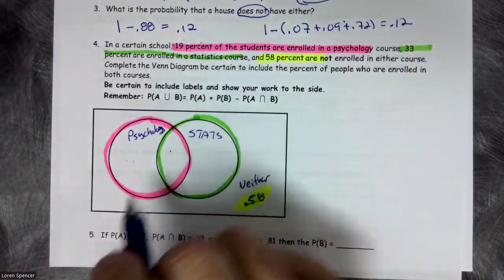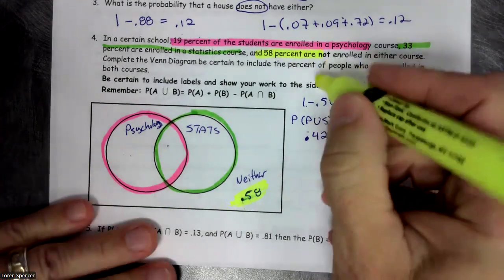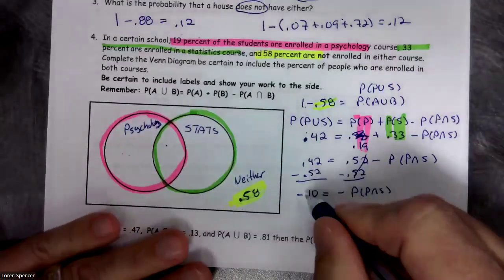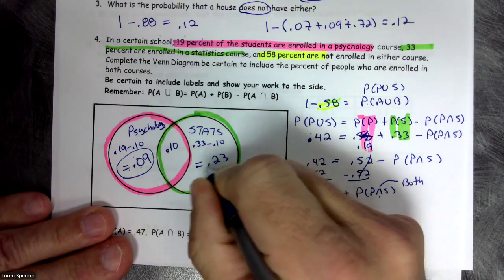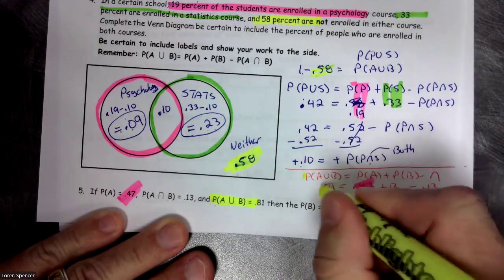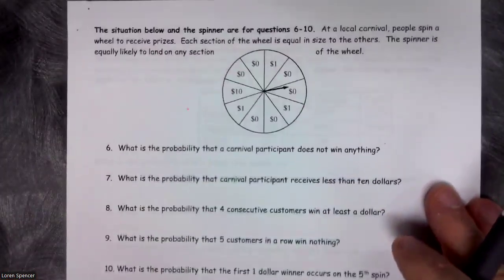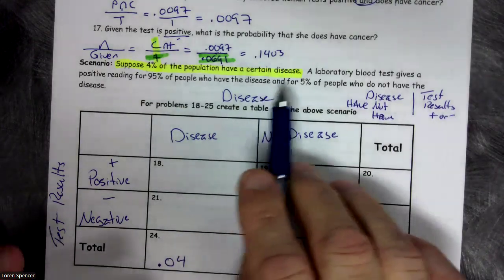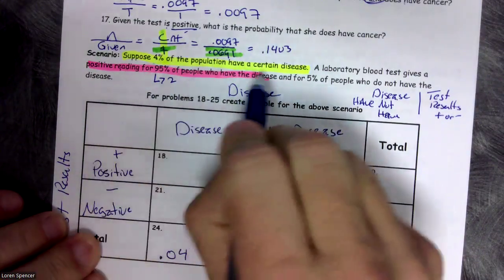10 Unit 3A Test Review Problems 1 to 25 Classical and Conditional Probability